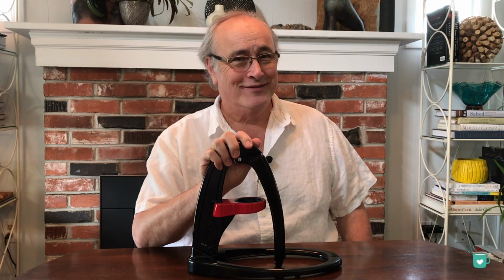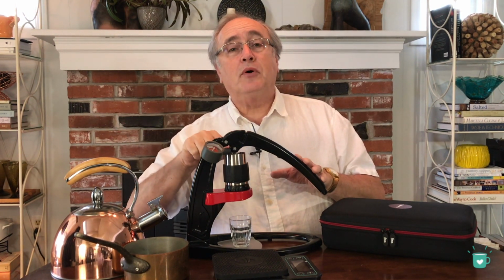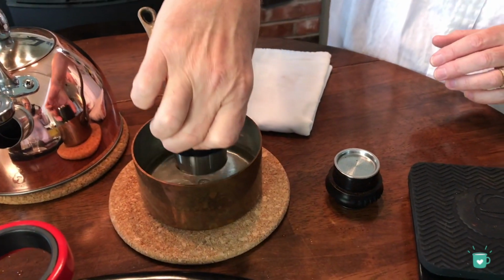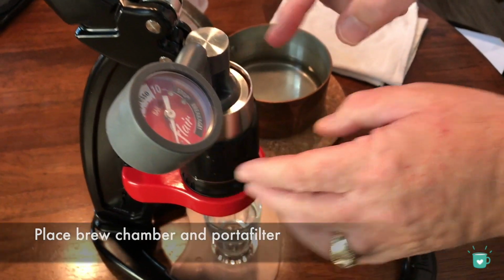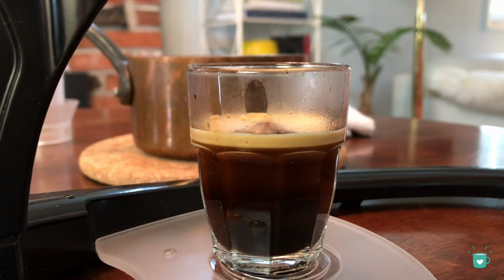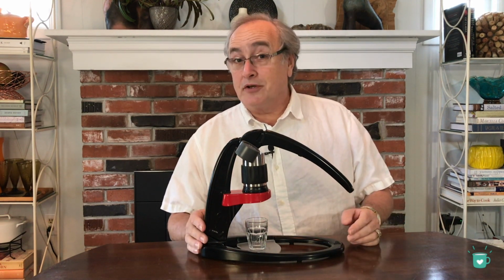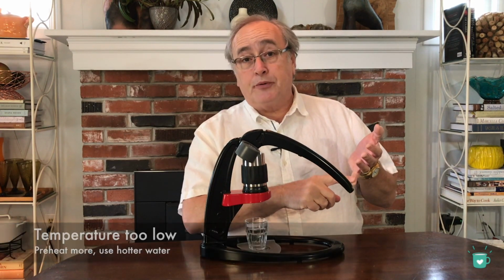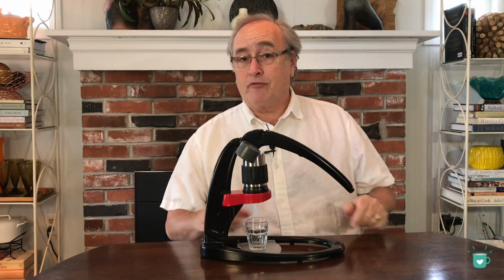The Flair Espresso Maker Brew Guide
In this brew guide, we show you how to pull a shot with the Flair, from weighing your coffee to how hard to pull for the ideal shot.

Flair Espresso Maker

Because the Flair only makes espresso, you'll need to look into other gear if you like cappuccinos, lattes, or other milk-based coffee drinks. Check out this review of the best milk frothers and steamers:

And for tips and techniques for frothing and steaming (and what the difference is!), be sure to read this article:

For a look at other travel espresso makers, read this (hint: the Flair is our top pick):

Our FAVORITE Recommended Gear
Pour Over
Espresso Machine
Hand Grinder
Electric Grinder

HomeGrounds.co is a participant in the Amazon Services LLC Associates Program, an affiliate advertising program designed to provide a means for sites to earn advertising fees by advertising and linking to Amazon.com. As an Amazon Associate I earn from qualifying purchases.